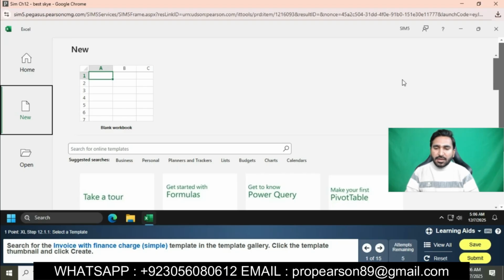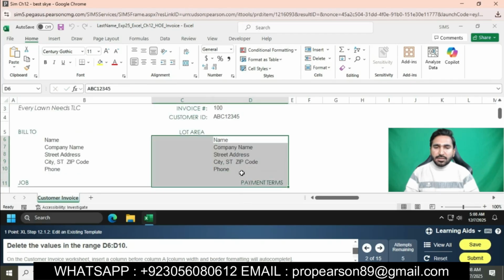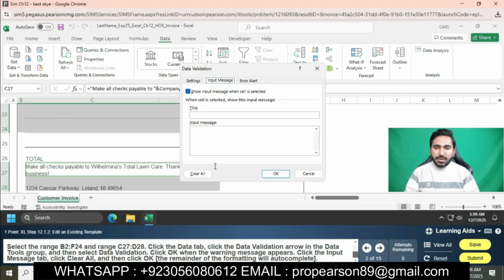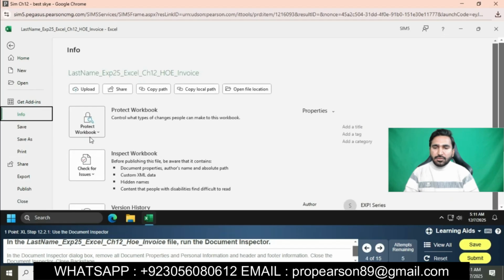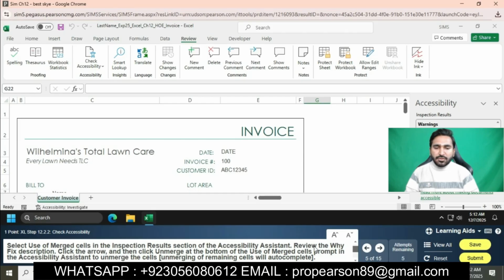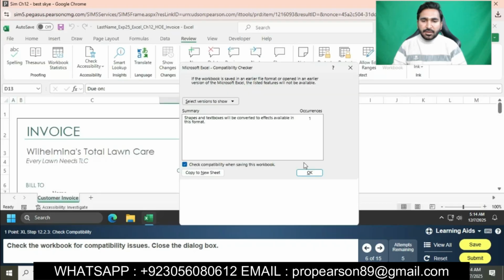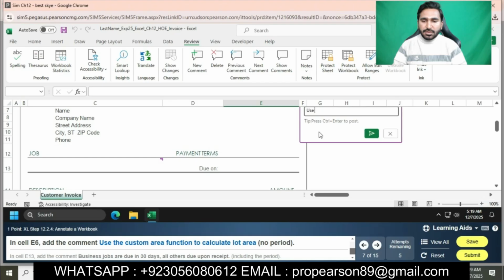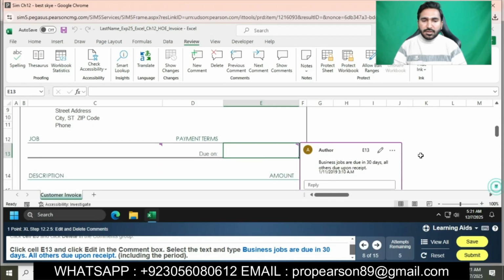Excel Chapter 12: Simulation Training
Word Module 8 SAM Project 1b